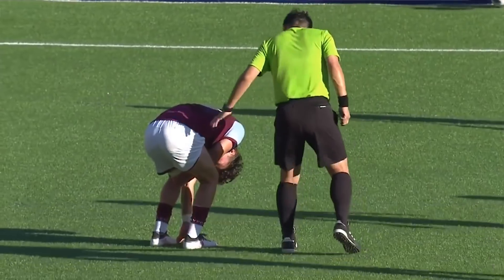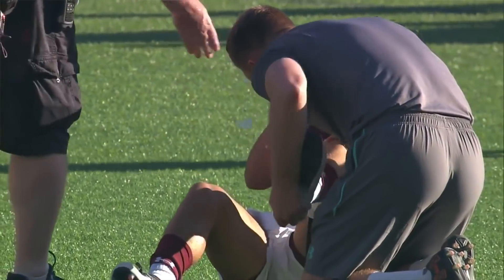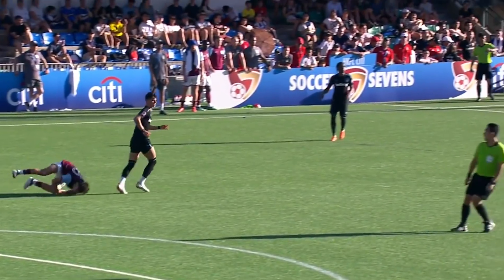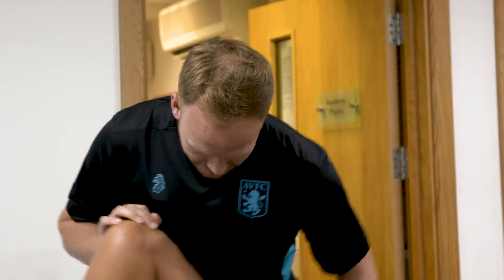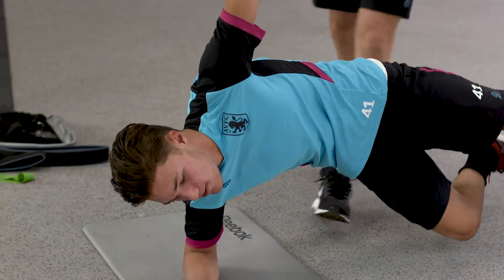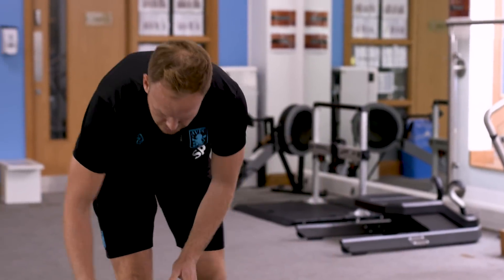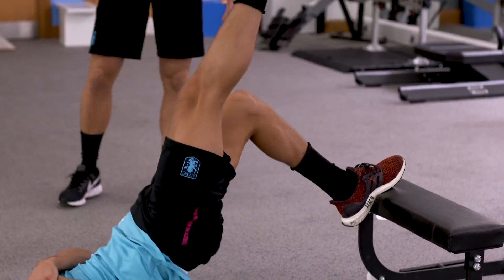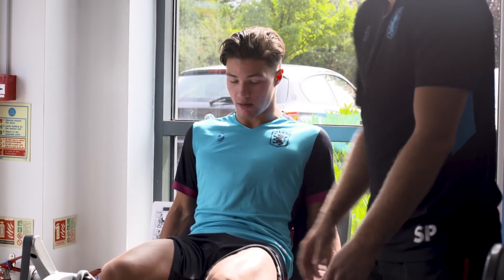Callum O’Hare: My return to fitness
Aston Villa starlet Callum O’Hare discusses his rehabilitation from a knee injury – and we also hear from physio Steve Polley and coach Mark Delaney on the journey back.